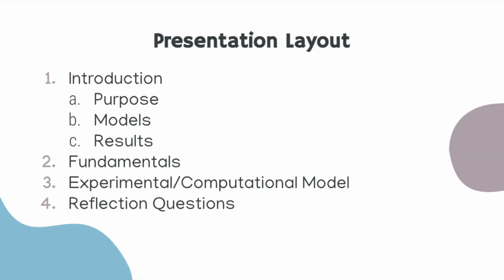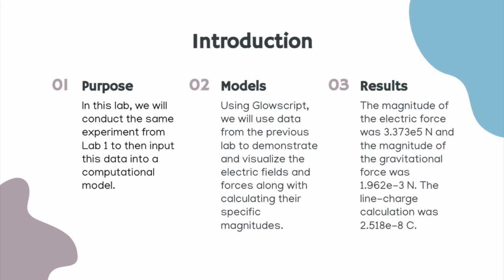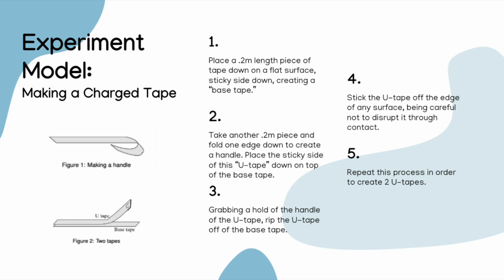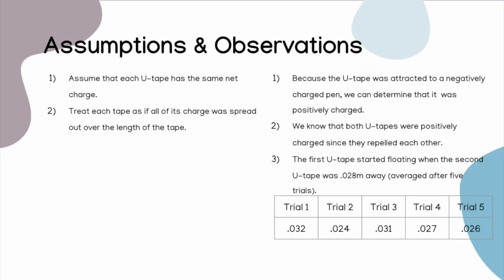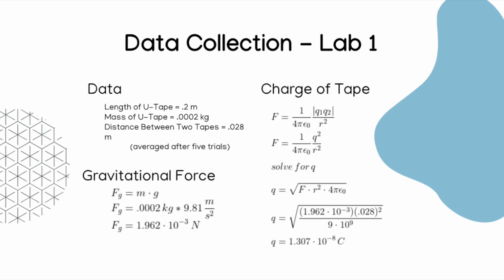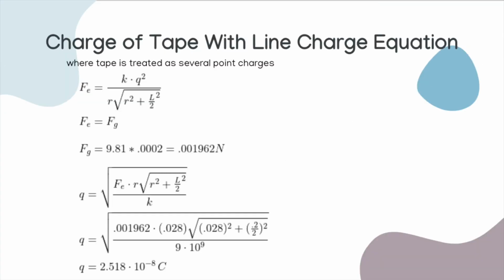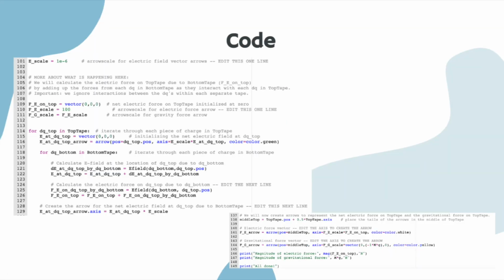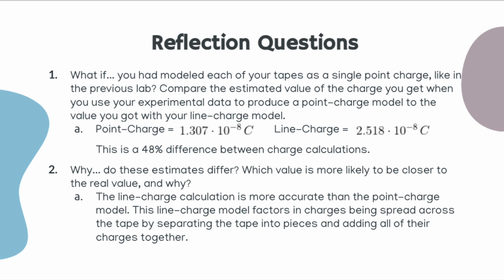PHYS 2212, Lab 2: Charged Tapes